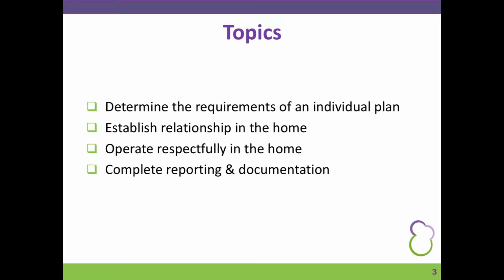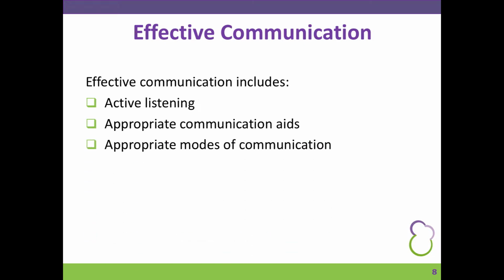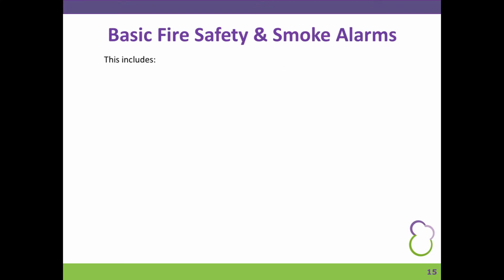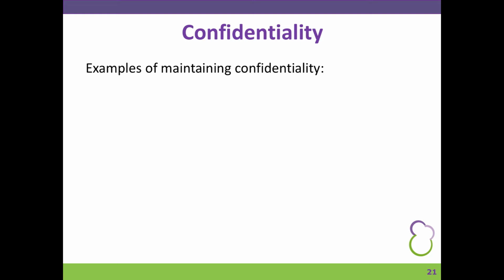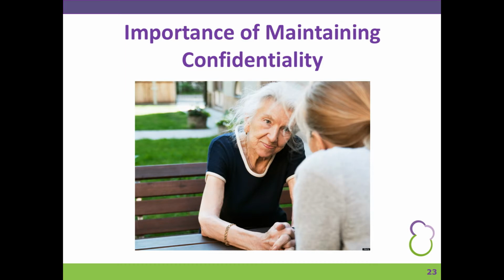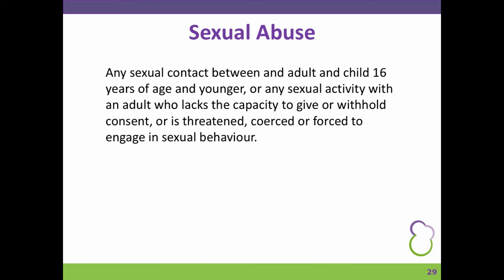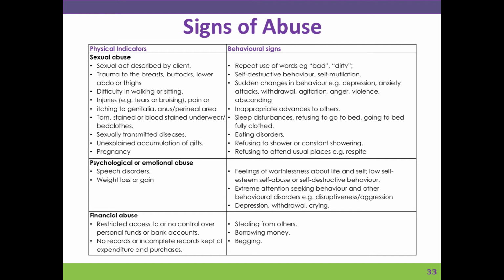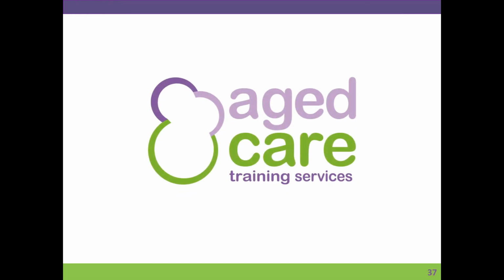Webinar 1 Support and Participation